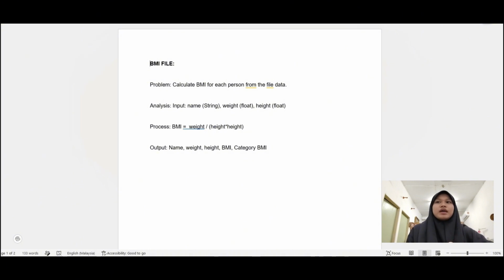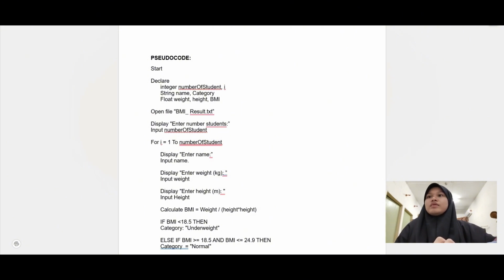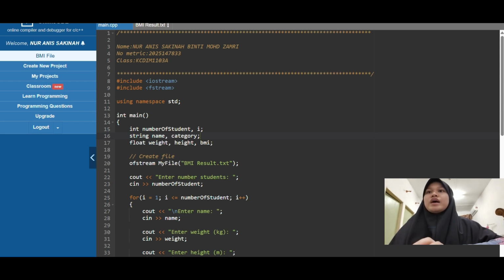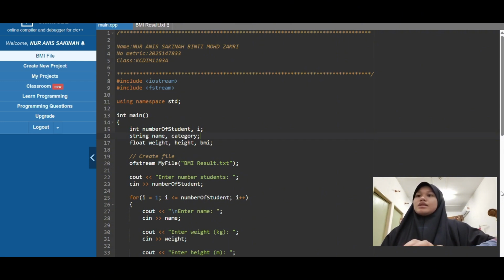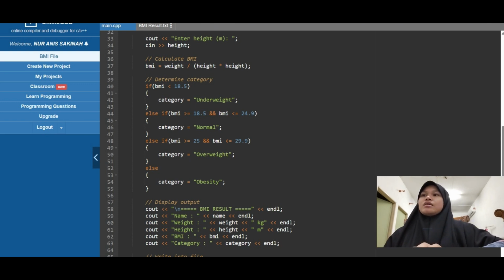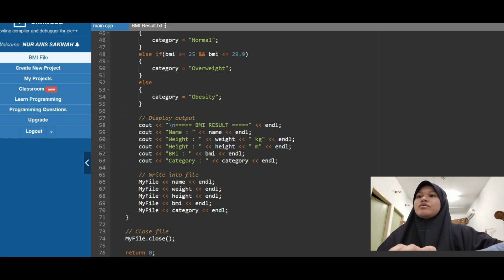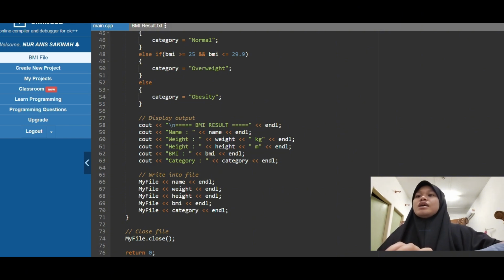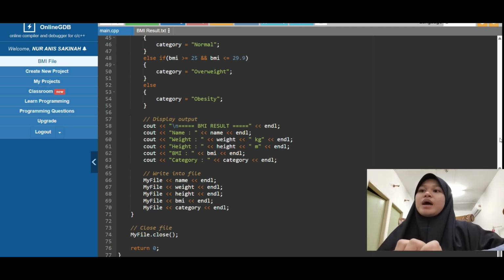BMI Calculation (File)